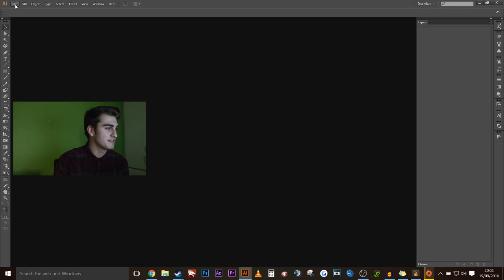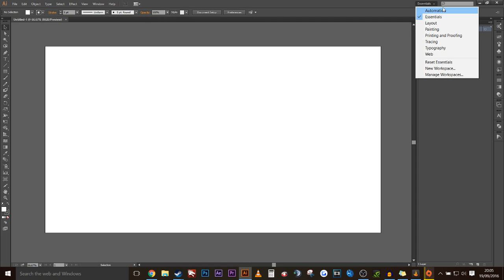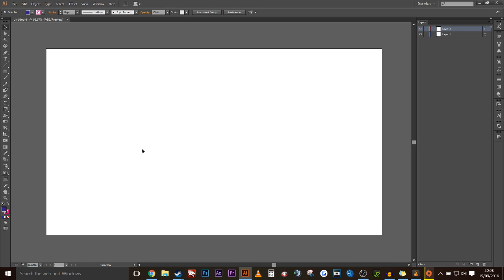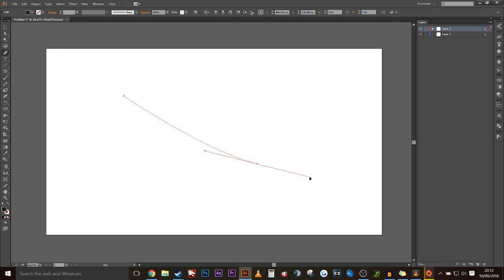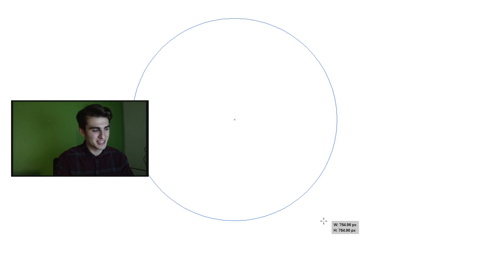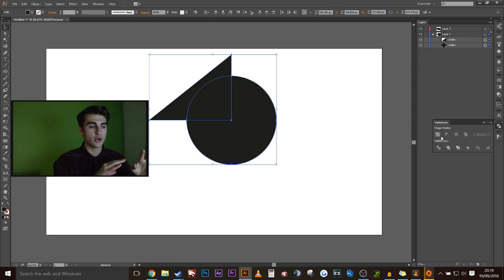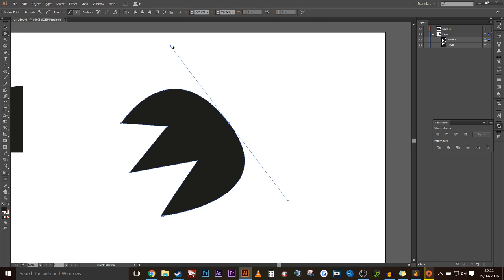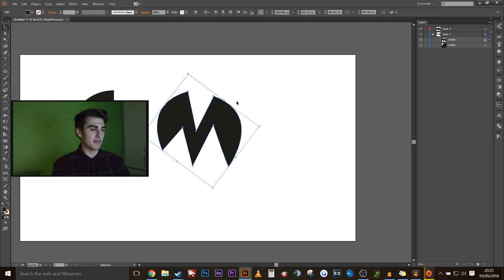Logo Tutorial - Adobe Illustrator CC | How to make a logo in Illustrator 2017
Hope you enjoyed this tutorial! If you have any questions, please do not hesitate to ask me in the comment section! I will respond as quick as I can!

FRIENDS

PC SPECS

MSI GE60 2QD Apache Gaming Laptop
● NVIDIA GTX 950m
● Processor Intel Core i7-4720HQ CPU @ 2.60GHz
● 16GB RAM - DDR3L
● MIC - Blue Snowball
● MOUSE - Steelseries Sensei RAW
● DICK - 9 inches

Logo Tutorial - Adobe Illustrator CC | How to make a logo in Illustrator 2016